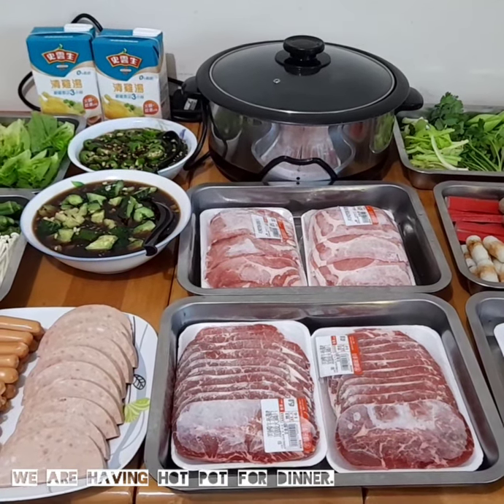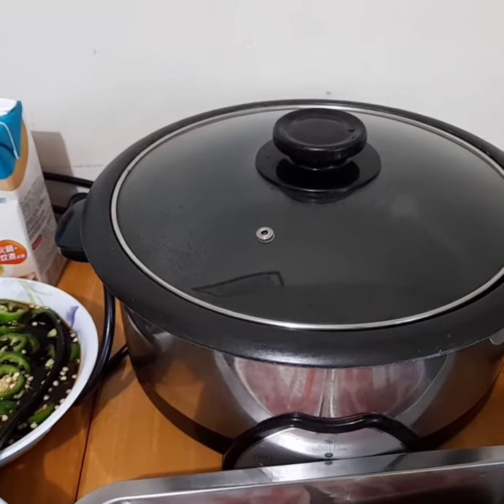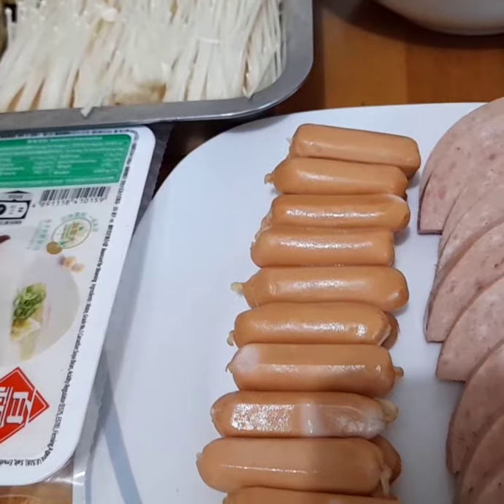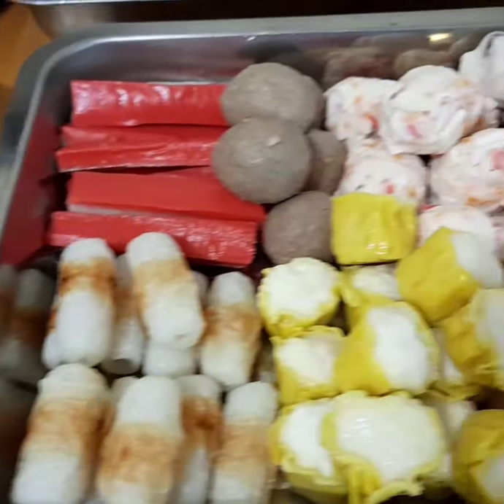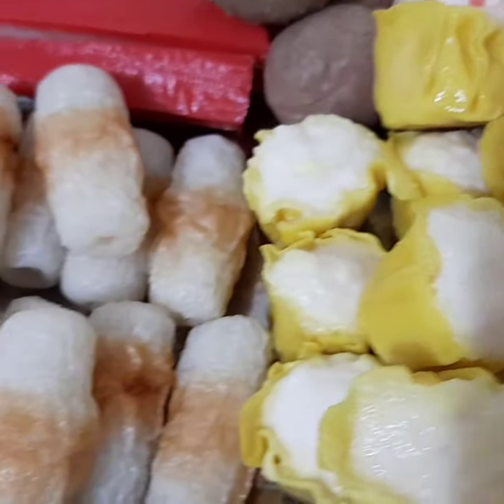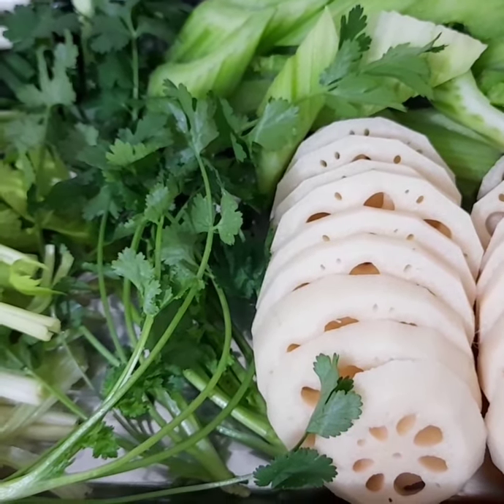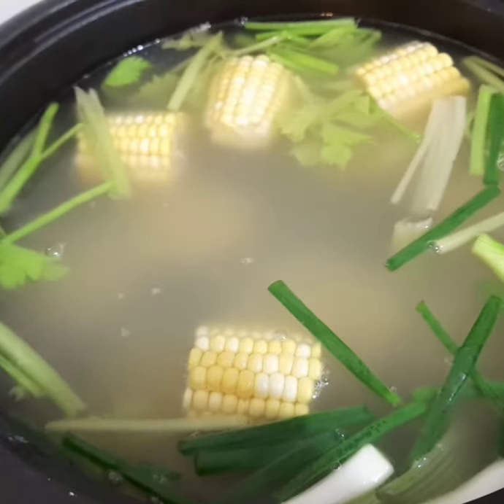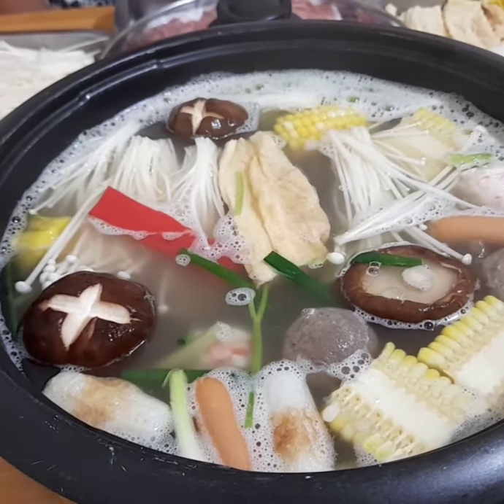Shabu Shabu Hot Pot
Foods to prepare for shabu-shabu.
Foods to prepare for hot pot.
How to cook shabu-shabu?How to cook hotpot?

Here are more videos. Thank you.